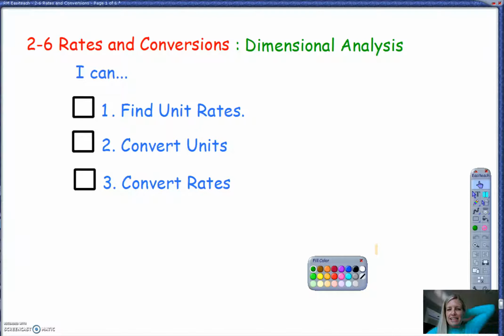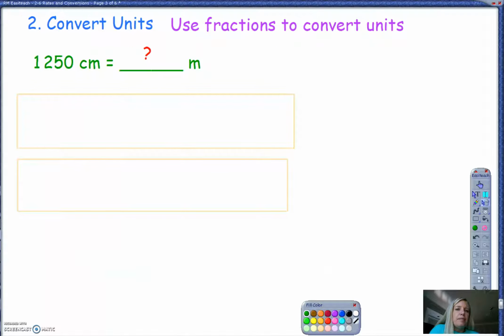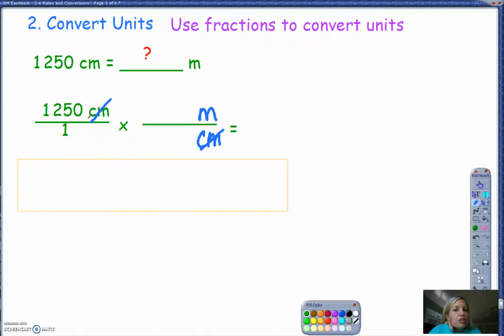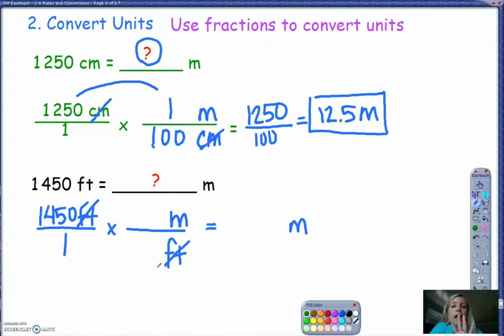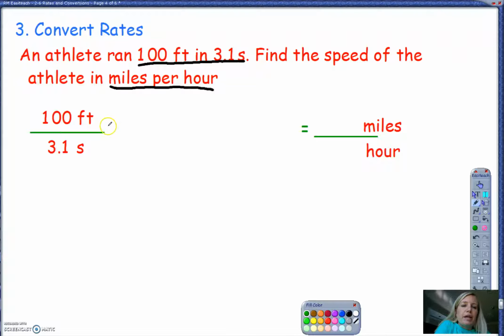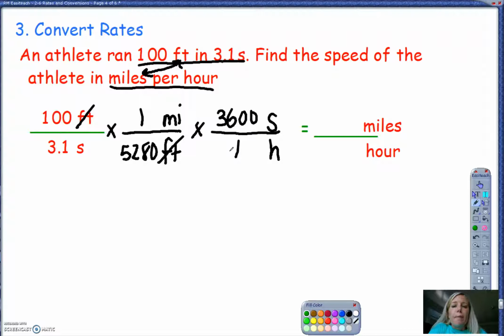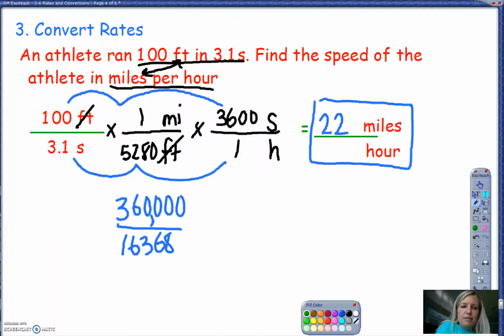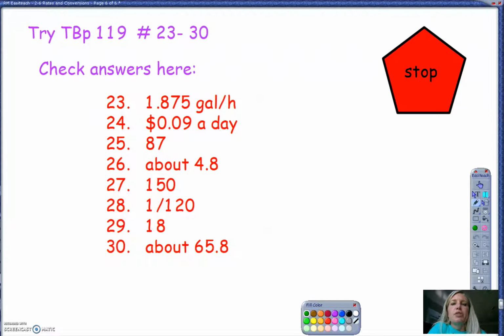Section 2.6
Dimensional Analysis